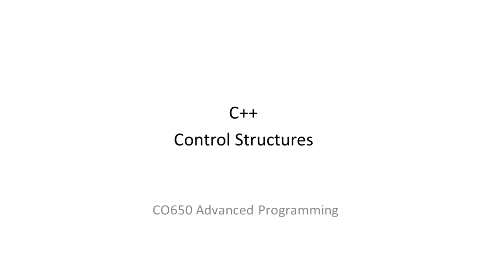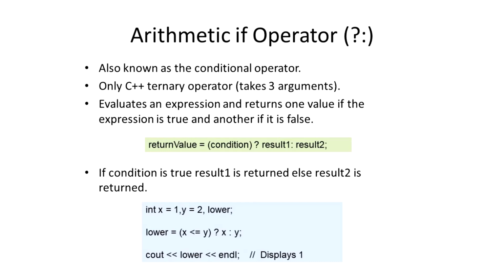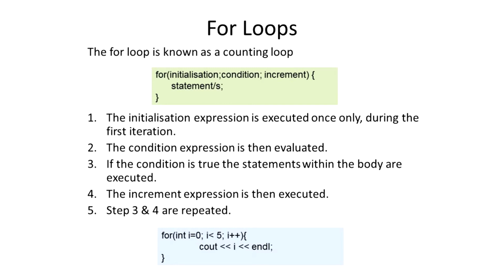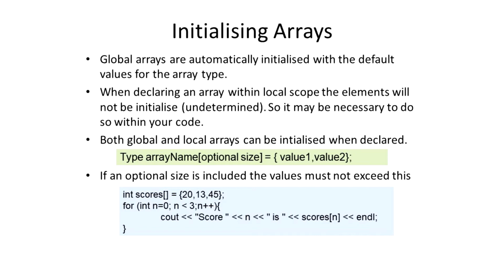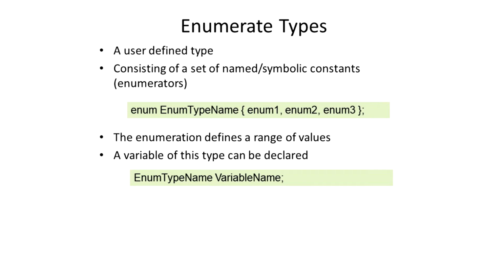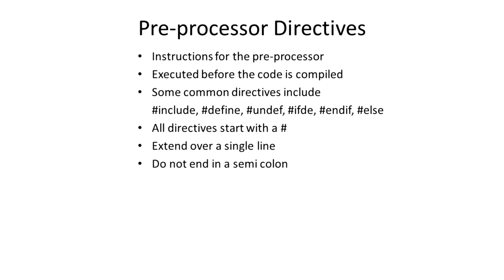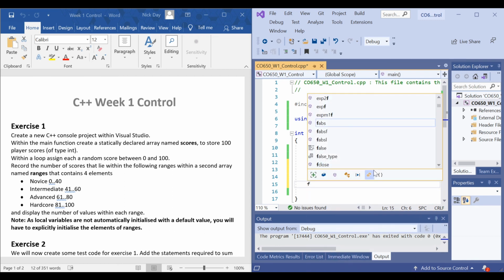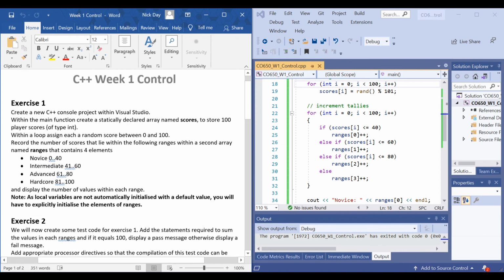C++ Selection, Iteration, Arrays, Enums & Pre-Processor Directives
0:00 Introduction
0:47 Blocks of code
2:19 if statement
6:48 else block
8:10 Examples of if and else statements
9:43 Arithmetic if (ternary) operator
12:23 switch statement
17:15 while and do while loop
21:15 for loop
24:41 Logical Operators
27:49 Static Arrays
30:37 Array Pointer
32:33 Initialising Arrays
34:53 Multidimensional Arrays (2D arrays)
39:52 Random Numbers
43:14 Enumerate Type
47:37 Enumerate Switch Example
50:40 Casting Enumerate Types (with random numbers)
53:01 static_cast
55:54 Pre-Processor Directives
1:02:23 Introducing Exercise 1
1:03:14 Setting up for Exercise 1
1:04:10 Creating a static array for scores
1:05:23 Assigning random numbers for scores
1:09:32 Creating a static array for ranges
1:10:55 Incrementing the tally for each range
1:14:17 Outputting the tally for each range
1:15:18 Testing the random number generation
1:16:43 Have a go at the rest of the exercises!